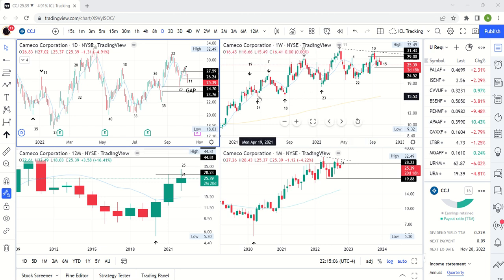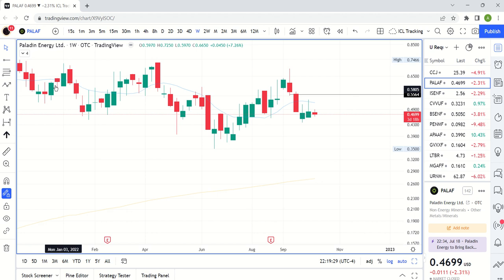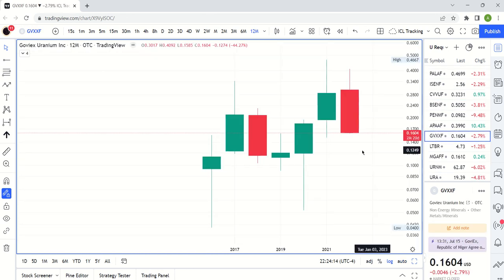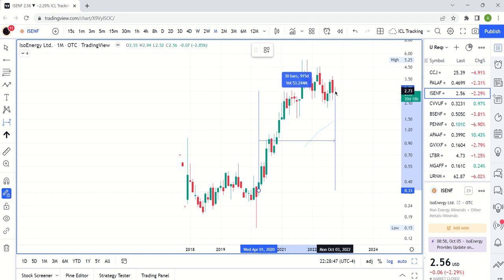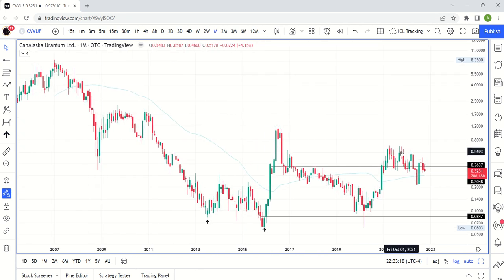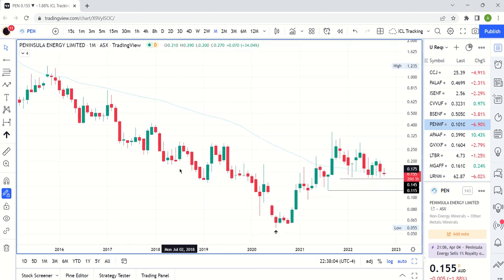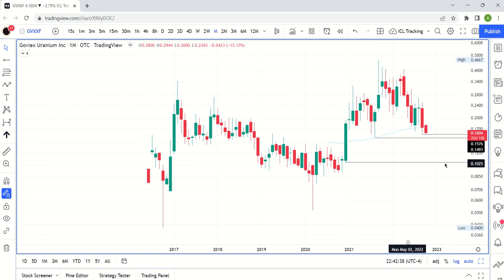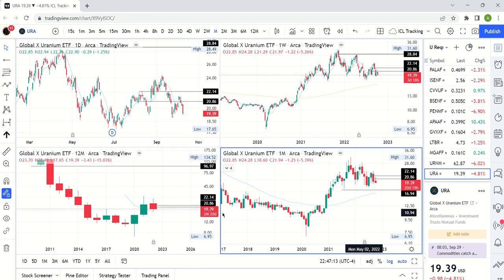Uranium Stocks Technical Analysis: 10 Stocks and ETFs Reviewed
The uranium stocks cycle analysis in this video is meant to provide an edge with clear entry and exit signals. This form of uranium stock technical analysis focuses on analyzing price action to identify trends which allows us to get in early after a reversal has occurred.

Stock cycle analysis is the way you time the markets without having to make "predications" about the markets.

In this video we will review a dozen different uranium related companies and ETFs.

We review the highest time frames to understand trends that may last for years not just days or weeks. We review Australian uranium stocks, Canadian uranium stocks, and everything in between.

We use technical analysis and cycles analysis on the stocks and ETF’s below in the order they are written so you are free to navigate directly to the name your interested in within the video:

1) Cameco CCJ stock analysis
2) Paladin Energy stock analysis
3) Iso Energy stock analysis
4) CanAlaska Uranium stock analysis
5) Baselode Energy stock analysis
6) Peninsula Energy stock analysis
7) Appia Rare Earths and Uranium stock analysis
8) Goviex stock analysis
9) Lightbridge Energy stock analysis
10) Megauranium stock analysis
11) URNM stock analysis
12) URA stocks analysis

Use a price action based cycles approach to mitigate risk and maximize returns.

Tickers reviewed include:

Cameco- CCJ
Lightbridge Energy- LTBR
Paladin Energy - PDN PALAF
Canalaska Uranium - CVV CVVUF
Goviex Uranium - GXU GVXXF
Mega Uranium - MGA MGAFF
Appia Rare Earths and Uranium- APAAF API
Iso Energy - ISO ESENF
Peninsula Energy - PENMF